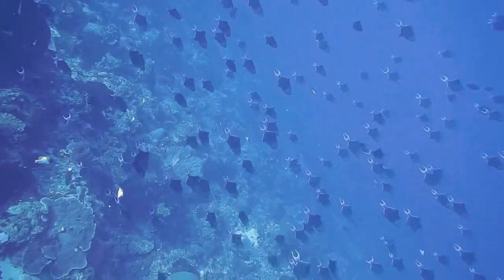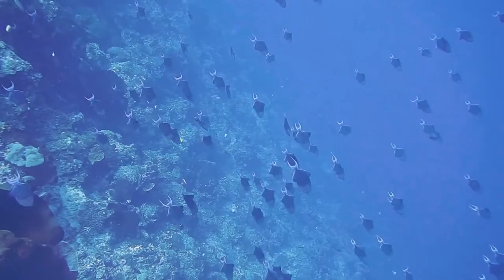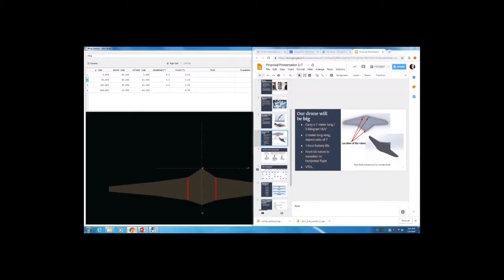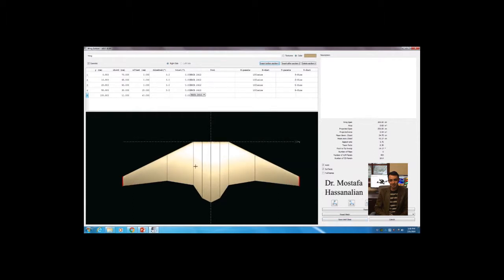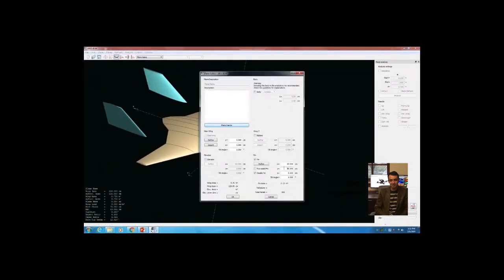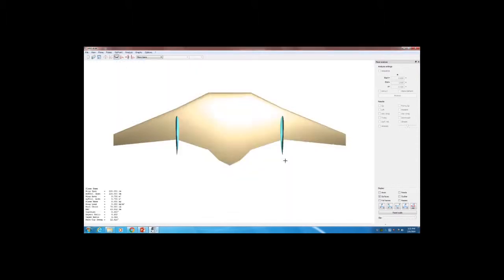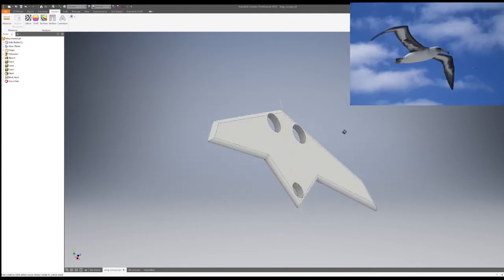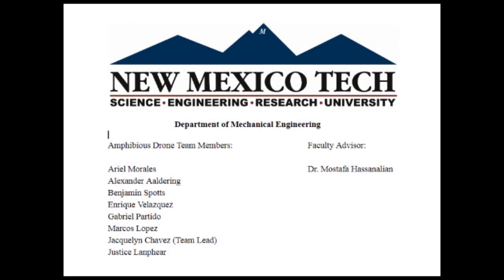NMT Amphibious Drone Design Team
Promotional video outlining the beginning of a project to build a system of amphibious drones at New Mexico Tech's department of Mechanical Engineering.